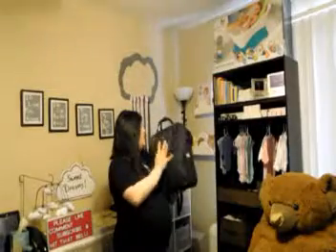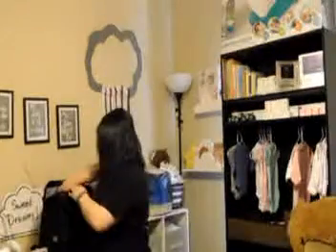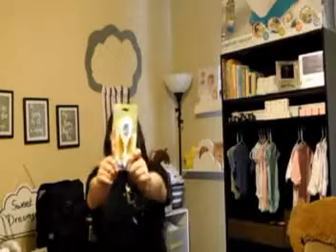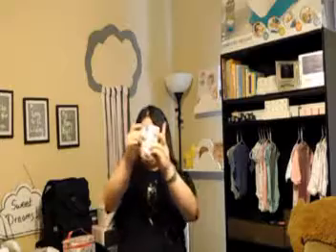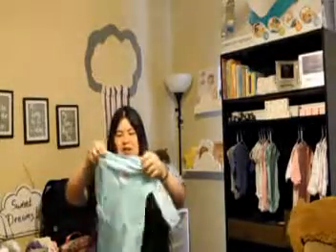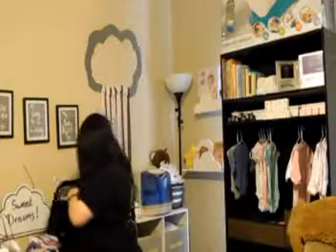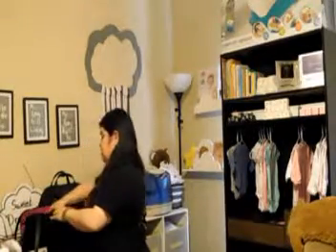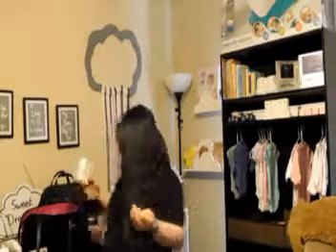whats in my hospital bags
I filmed this during VEDA but Tonbaby decided to come early so I am just getting around to posting this :)  Hope you guys enjoyed the video if you aren't tired of my face then feel free to subscribe, follow and invite me as a friend!